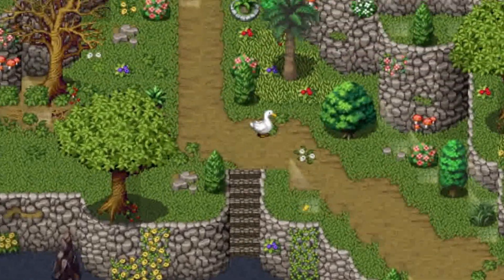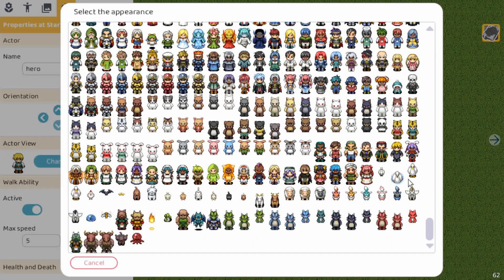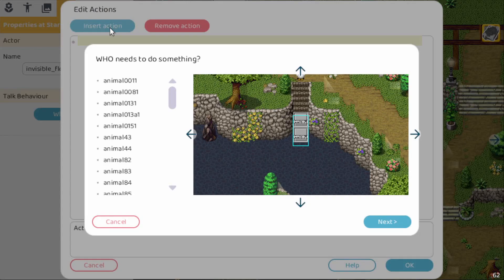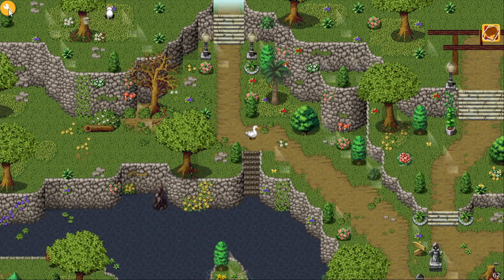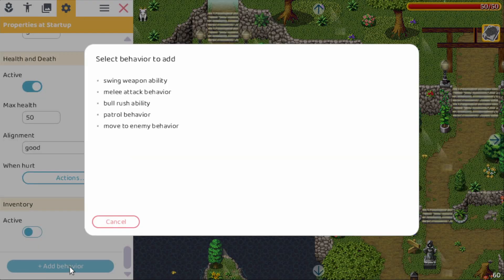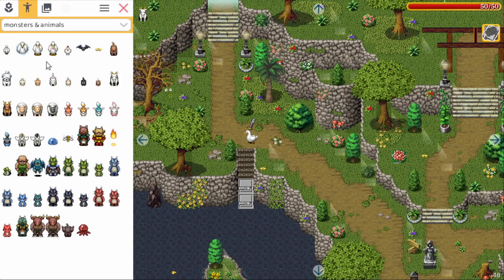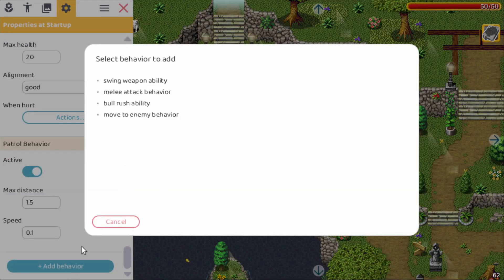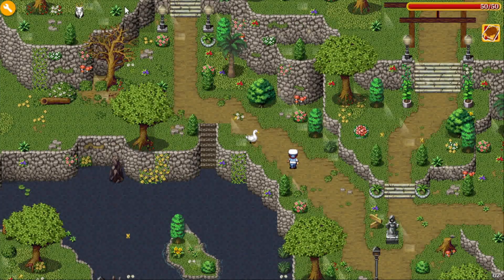Make an Untitled Goose Game using Behaviors in RPG Playground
RPG Playgound is a free online RPG maker tool where you can easily create and share RPG Games. No coding skills required. It runs in your web browser, so works on Windows PC, Mac, Linux and Chromebook. It also works on your mobile device such as Android and iPhone and iPad iOS. You can compare it to RPG Maker MZ or Nekoland mobile studio RPG game maker.